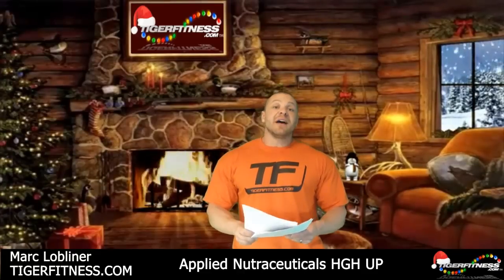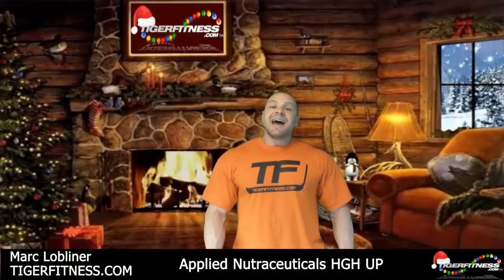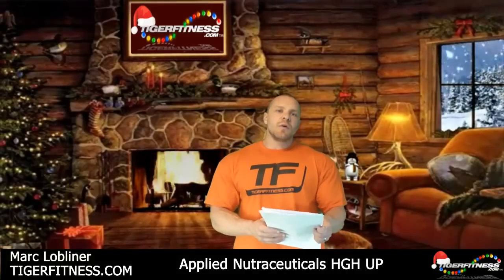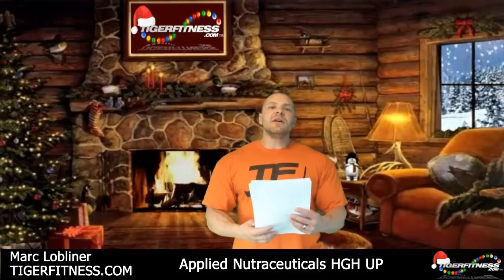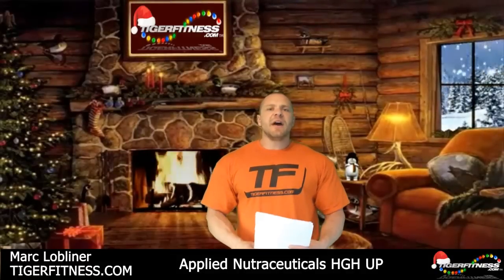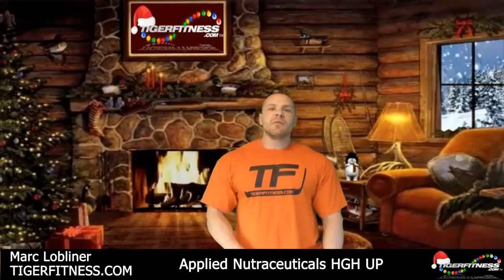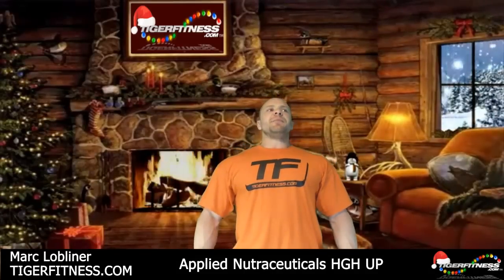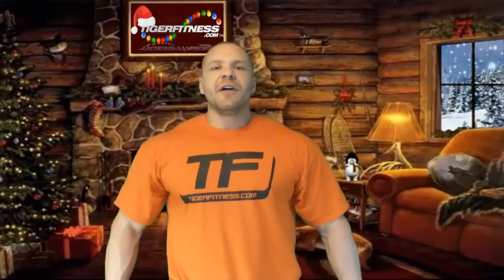Applied Nutraceuticals HGH UP Review | Detailed HGH UP Reviews | Tiger Fitness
- HGH UP Review by Applied Nutraceuticals. Detailed in-depth reviews by industry expert Marc Lobliner! Applied Nutraceuticals HGH UP review includes detailed ingredient information, directions, side effects, and dosing information. Marc would love to hear what you have to say, please post any questions or comments below and we will respond right away!